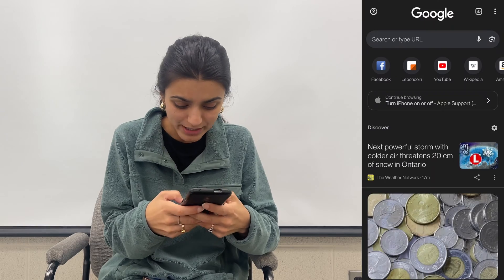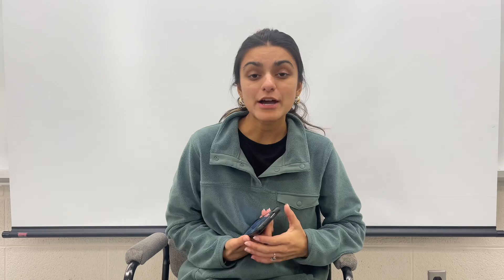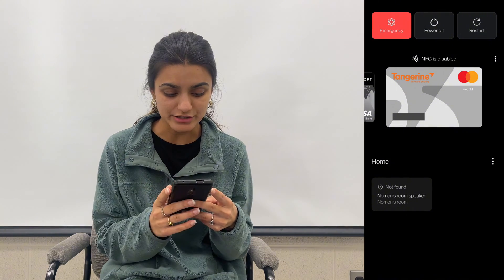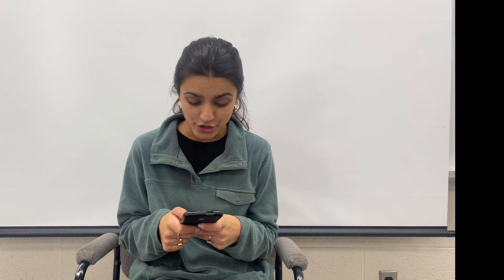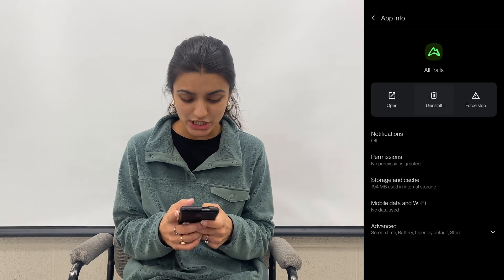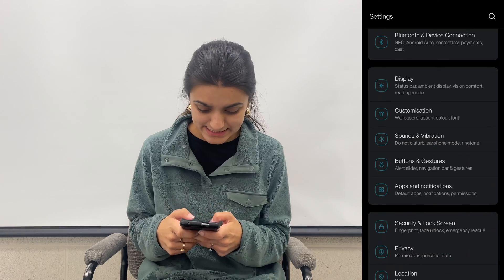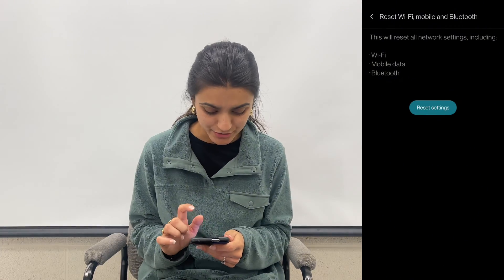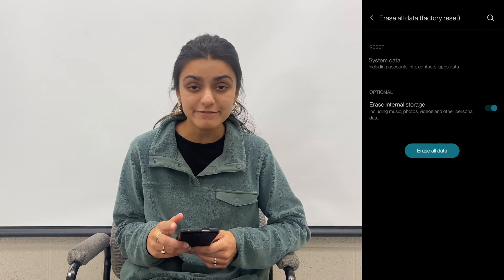Android Messaging App Not Working? Here's How to Fix It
📱📊 Troubleshooting Guide: Messaging App Issues on Android Phones! 📊📱

Experiencing issues with your messaging app on your Android phone? No worries—we've got you covered! Follow these step-by-step fixes to get your messaging app back on track.

📌 JUMP TO KEY SECTIONS:
0:00 - Introduction
0:16 - Check Carrier Network Status
0:28 - Ensure Airplane Mode is Turned Off
0:39 - Restart Your Android Phone
0:53 - Check on Your Carrier Network Website
0:59 - Clear Cache of the Messaging App
1:15 - Check SIM Card Insertion
1:29 - Delete Unnecessary Apps
1:45 - Reset Your Network Settings
1:59 - Factory Reset Your Phone
2:26 - Seek Professional Help

📊 Detailed Steps:
⭕ Check Carrier Network Status:
2️⃣ Tap "Cellular."
3️⃣ Scroll to "Current Period" to see data used since the last reset.
4️⃣ Some carriers auto-reset monthly, while others require manual reset.
5️⃣ If needed, tap "Reset Statistics" (confirm your decision).

⭕ Ensure Airplane Mode is Turned Off:
1️⃣ Open "Settings."
2️⃣ Select "Wi-Fi & Network" and check if Airplane mode is toggled off.

⭕ Restart Your Android Phone:
1️⃣ Press and hold the top volume button and the power button simultaneously.
2️⃣ Select "Restart."

⭕ Check with Carrier Network:
➡️ Visit their website and ensure there are no service disruptions.

⭕ Clear Messaging App Cache:
➡️ "Settings" ➡️ "Apps and Notifications" ➡️ "See All" ➡️ Find the "Messaging" app ➡️ "Storage and Cache" ➡️ "Clear Cache."

⭕ Check SIM Card Insertion:
➡️ Ensure your SIM card is correctly inserted.

⭕ Delete Unnecessary Apps:
➡️ "Settings" ➡️ "Apps and Notifications" ➡️ "See All" ➡️ Find the app you want to delete ➡️ "Uninstall."

⭕ Reset Your Network Settings:
1️⃣ Go to "Settings" and select "System."
2️⃣ Tap on "Reset Options" ➡️ "Reset Wi-Fi, Mobile, and Bluetooth" ➡️ "Reset Settings."

⭕ Factory Reset Your Phone (Note: This deletes all files, apps, and data):
1️⃣ Open "Settings" and select "System."
2️⃣ Tap on "Reset Options" ➡️ "Erase All Data (Factory Reset)" ➡️ "Erase All Data."

⭕ Seek Professional Help:
➡️ If the issue persists, seek assistance from your phone manufacturer or a professional technician.